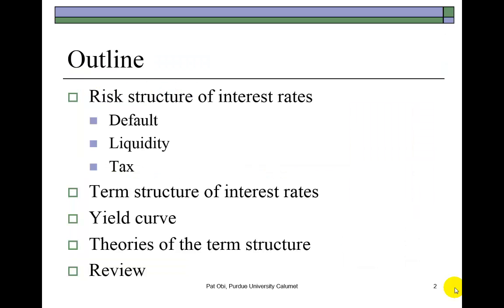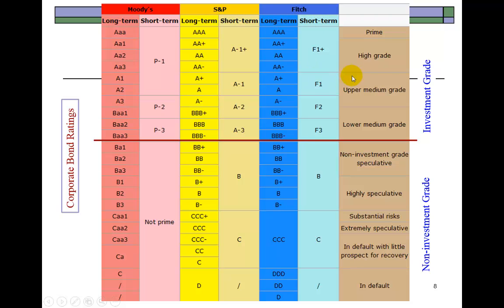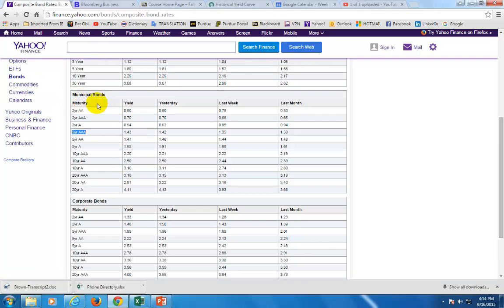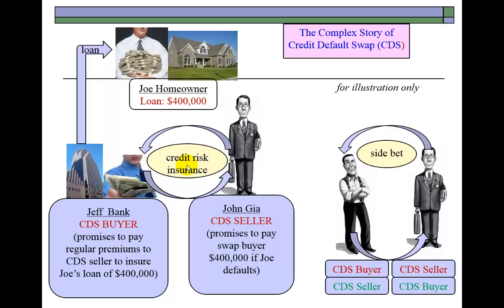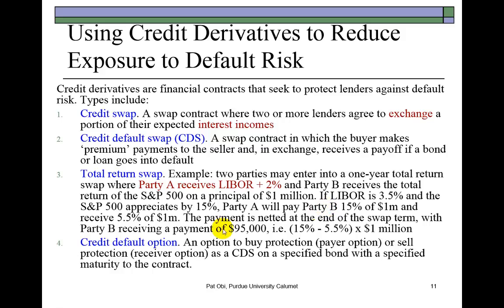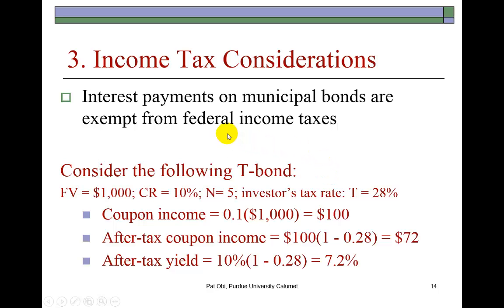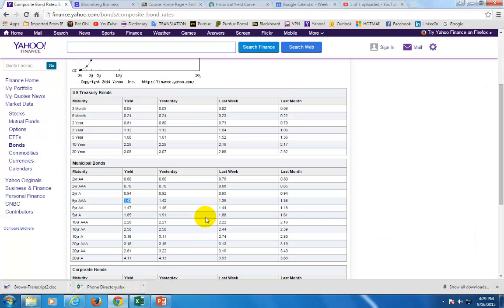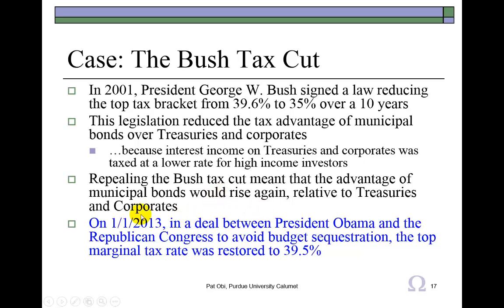Risk & Term Structure of Interest Rates - 1of3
Undergrduate lecture in financial markets and institutions